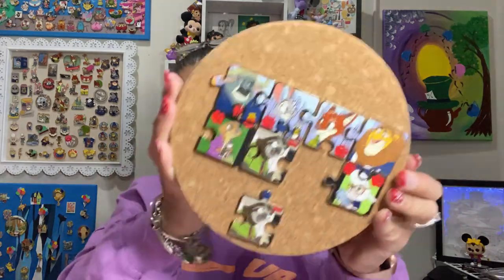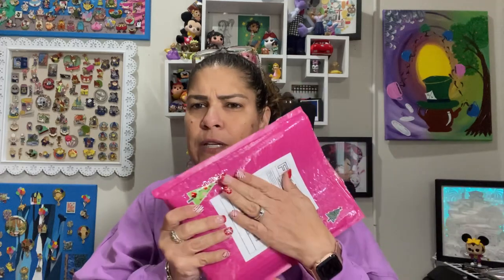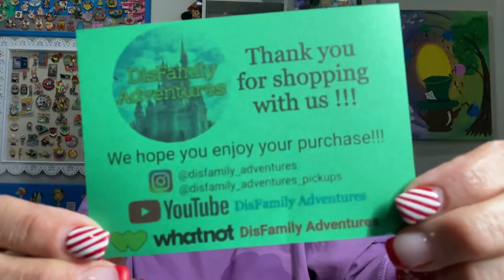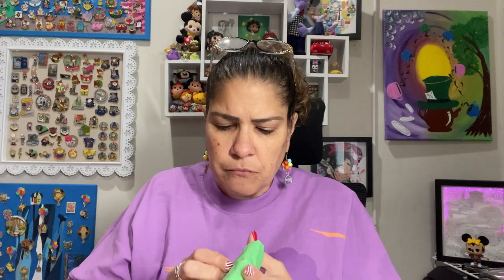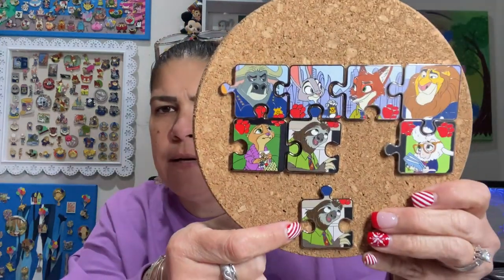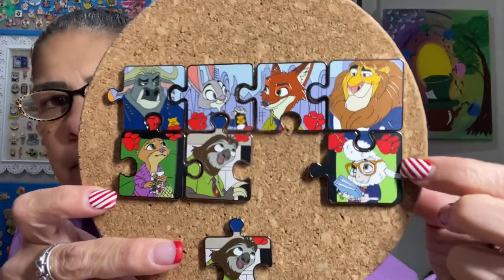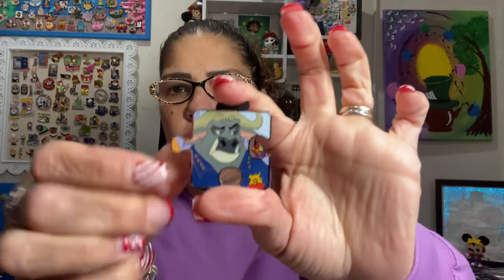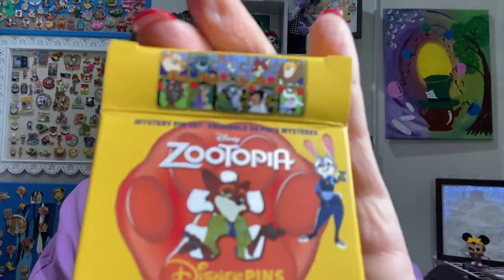Zootopia Puzzle Pins - will this complete my set?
I started on this collection, but needed a few more pins.  So I've made another purchase and we'll see if this one got me any closer to completing the set.   :)

Disney Personal Shoppers
  Lauren and Gwyn at @DisFamilyAdventures
     on Instagram at disfamily_adventures_pickups